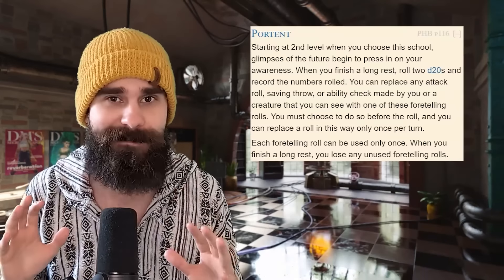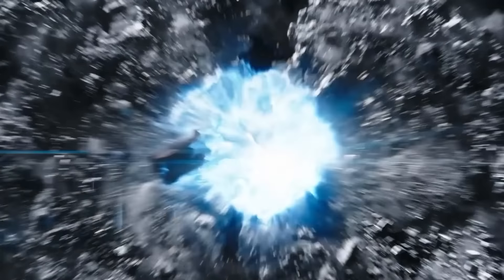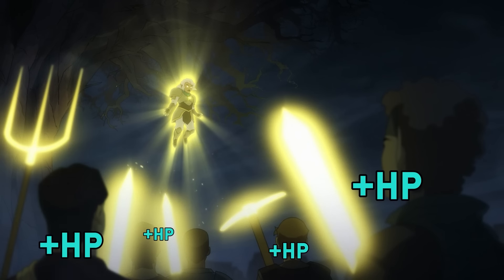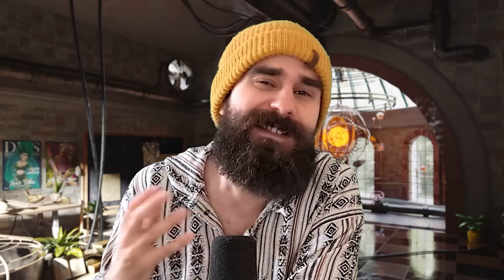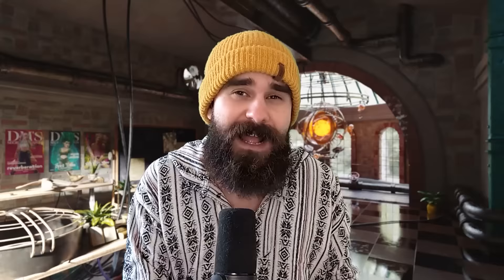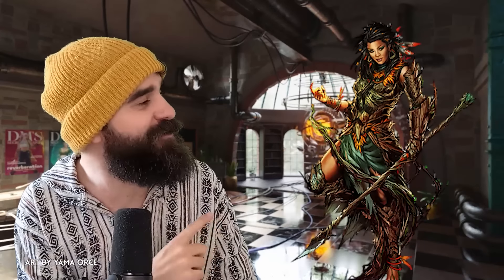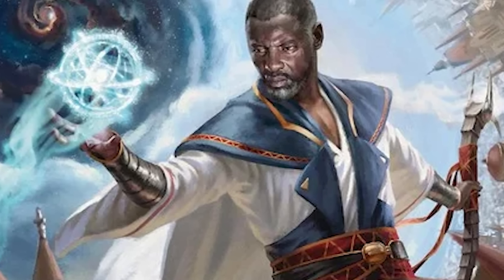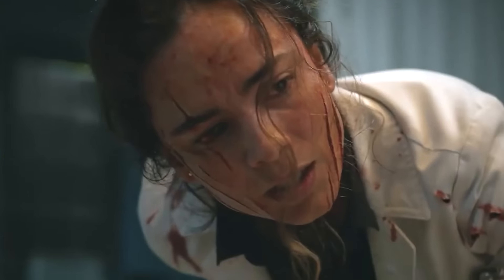Top 8 Most BANNED Subclasses in D&D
Grab the discounted annual pack for the first 12 issues of the DM's Secret Weapon right here!

This is part 2 of an ongoing series that started over 18 months ago! I knew I'd get round to it one day...

TIER LIST How to play Dungeons and Dragons Beginners Guide What class to play in dungeons and dragons best class in D&D best subclass most powerful optimised monk build DandD Warlock Bard Dungeon Master, Fighter, Ranger, Artificer, Cleric, Barbarian, Wizard, Sorcerer, Monk, Paladin, Rogue, DnD Shorts D&D Shorts TikTok Dungeons and Dragons potentially a bit a  with dungeoneering tabletop community next to tabletop RPG dungeons and dragons tt 5th edition dragons 3.5e  DM GM dungeon master game master tips dnd shorts